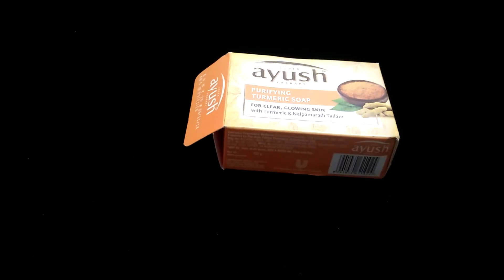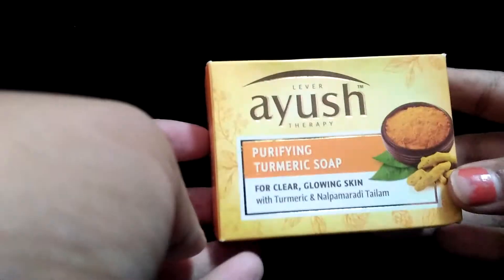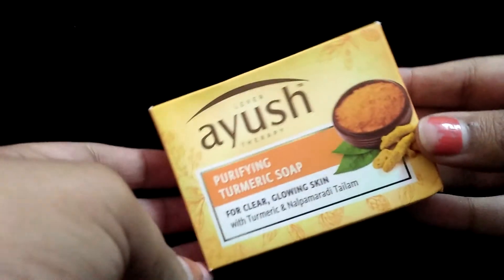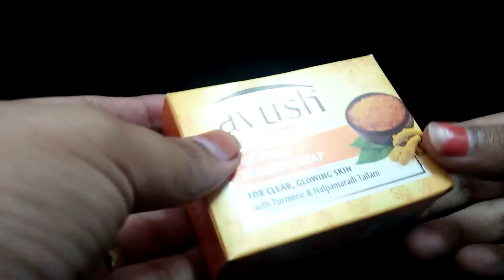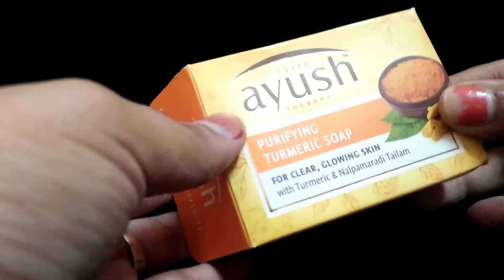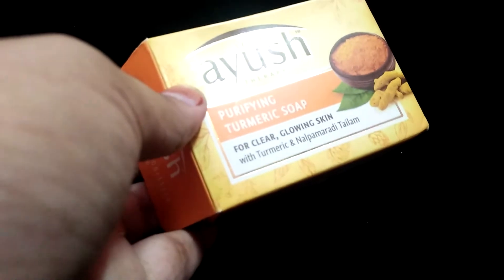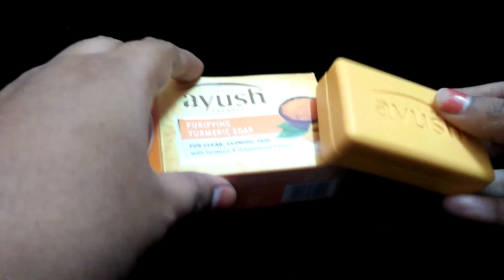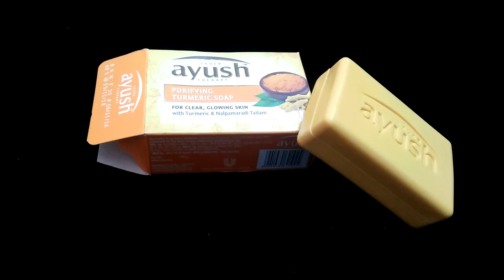Lever Ayush Purifying Turmeric Soap Review||Hina Naaz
To order :
Ayush Purifying Turmeric Soap, 100g